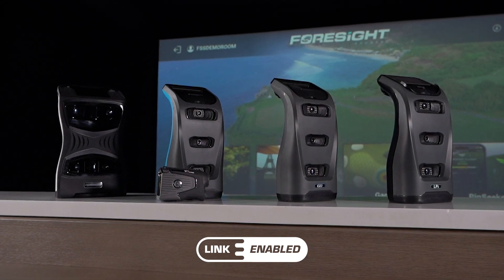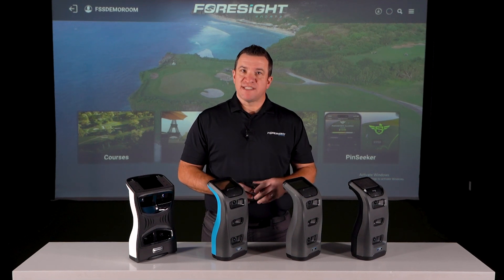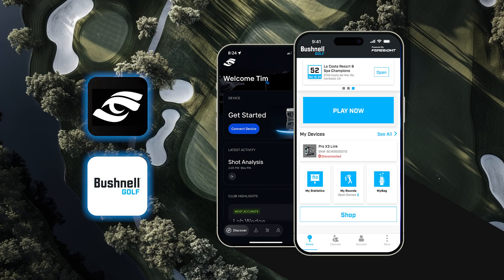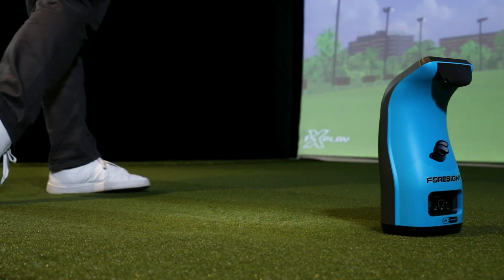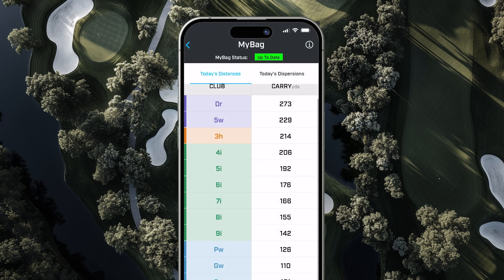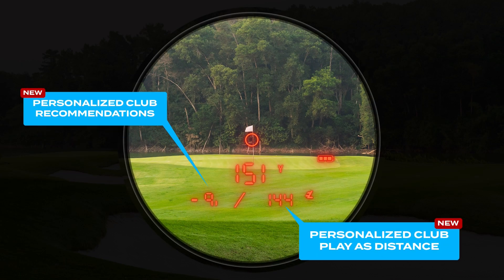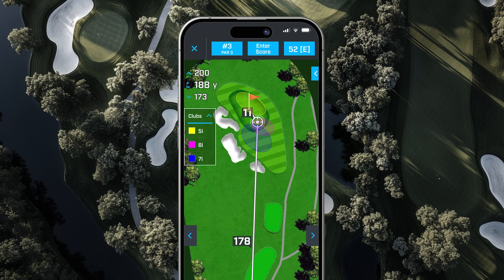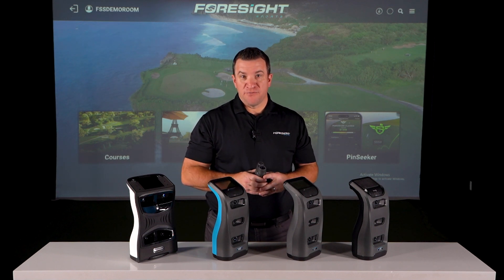New LINK-Enabled Technology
We’ve teamed up with Bushnell Golf to revolutionize your game! With LINK-Enabled Technology, seamlessly connect your own performance data from ANY Foresight Sports or Bushnell Golf launch monitor to one of the approved Bushnell Golf laser rangefinders for personalized on course recommendations.

Get LINKED.